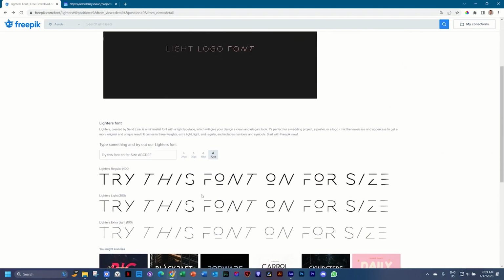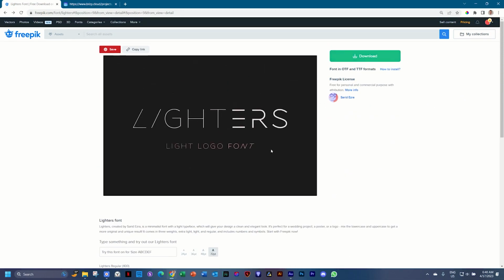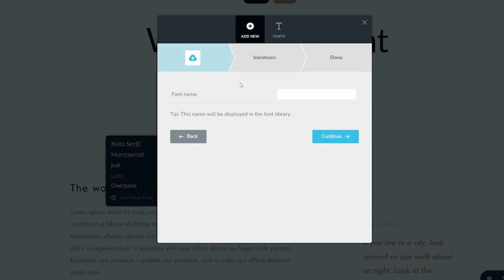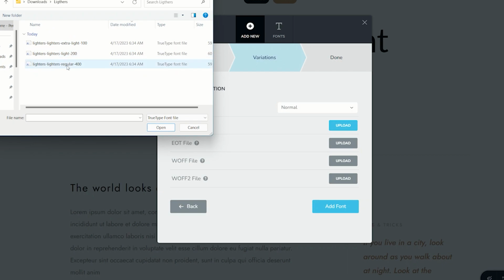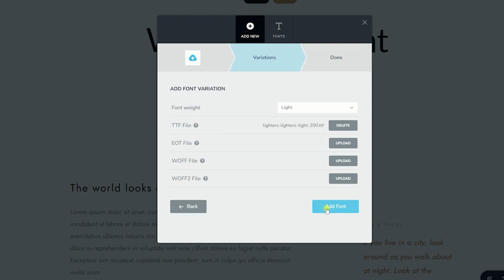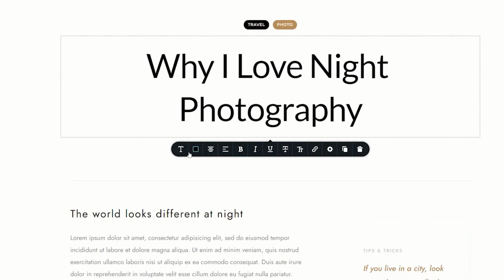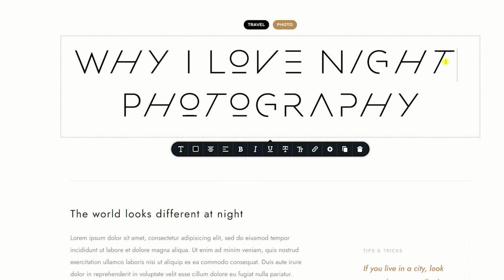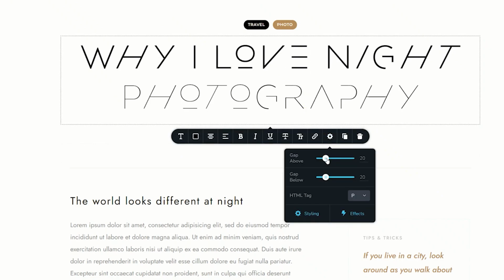How to Take your WordPress & Cloud PRO Fonts to the Next Level with Brizy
Easily group variants when uploading custom fonts in either Brizy WordPress PRO or Brizy Cloud PRO. Brizy has free versions of our products which allow you to create modern, professional websites. Try it out on WordPress or even better: Brizy Cloud Brizy Cloud not only includes the free Brizy builder, but also FREE hosting and unlimited sites on our server—you don’t need any add-ons!